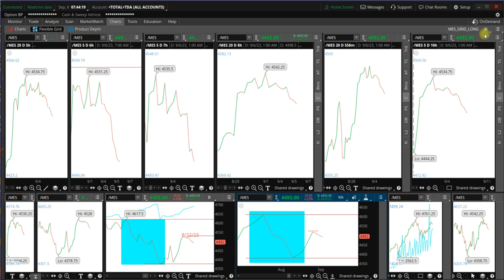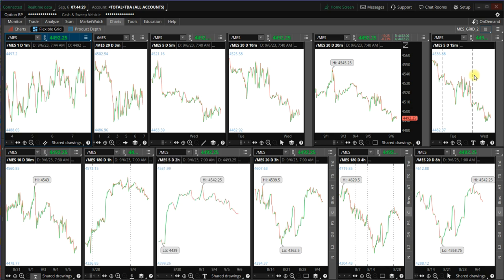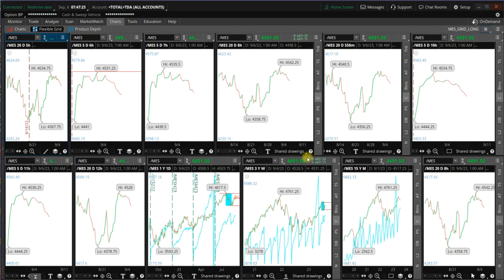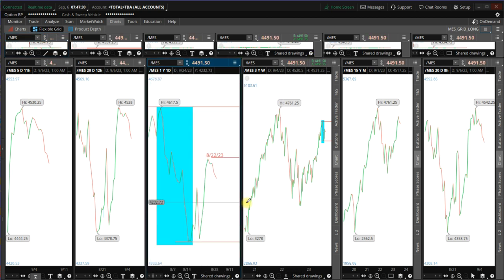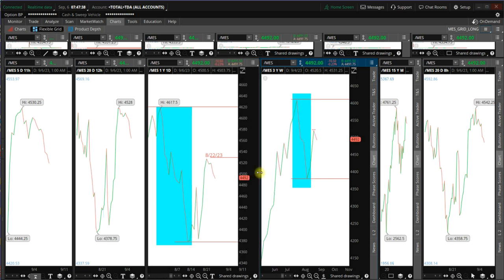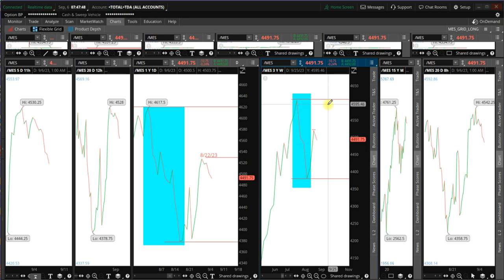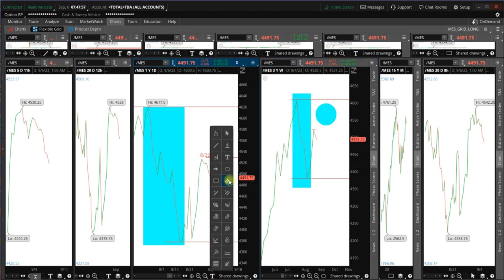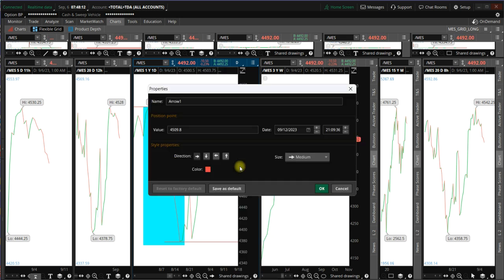9/6/23 The Long-term turn is in progress for much lower prices.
9/6/23     The Long-term turn is in progress for much lower prices.